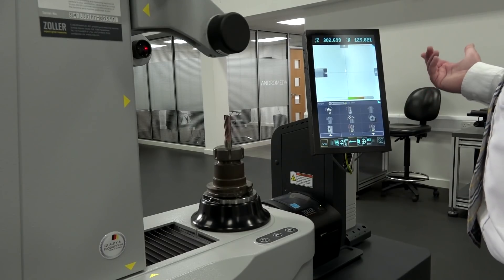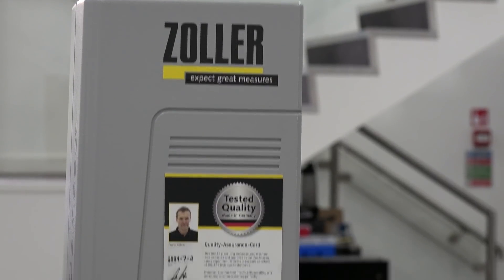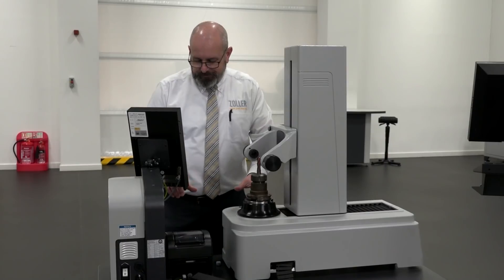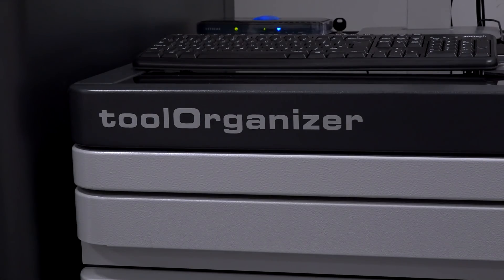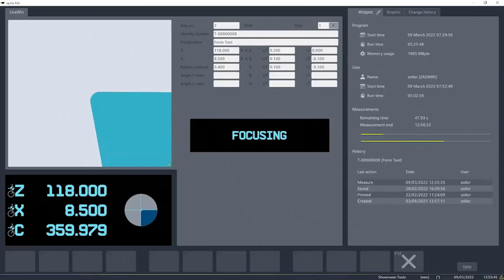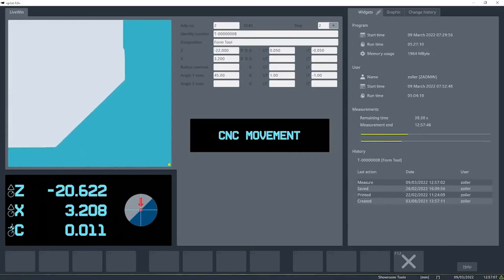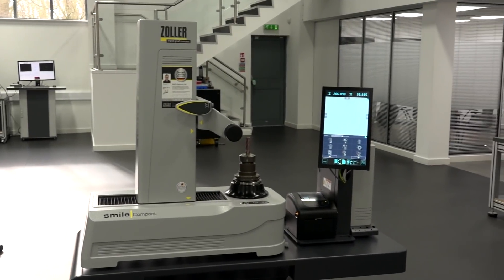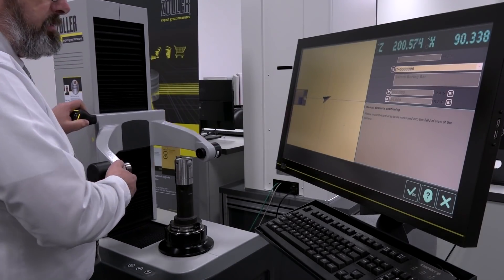Here are all the benefits you get with a Zoller system!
Rowan Easter-Robinson interviews Andy Dyche from Zoller UK (a division within the Carfulan Group) to talk about the benefits of Zoller's fully automated tool management solutions, software, storage, and tooling inspection equipment. Owning a strong heritage in presetting, Zoller UK are well known in the industry as an innovative business for tool management systems that improve machine shop productivity. In addition to a typical ROI, well within a year, a Zoller system offers reduced setup time, increased quality, improved tool life, reduced tooling cost, and the ability to unlock potential on your machine shop floor!